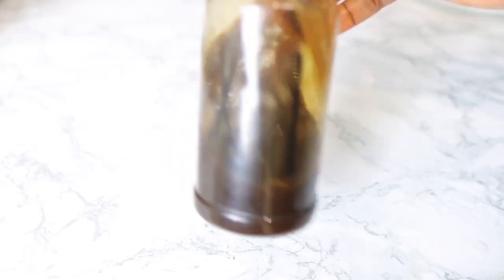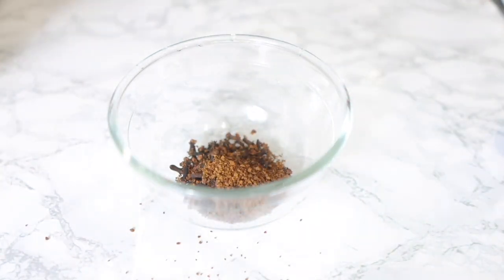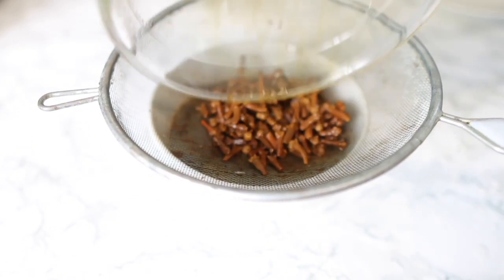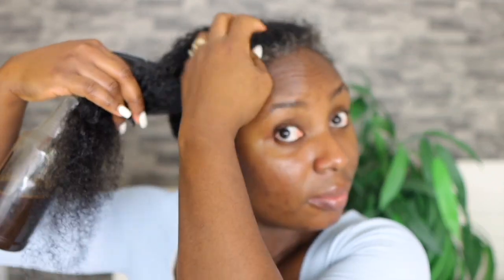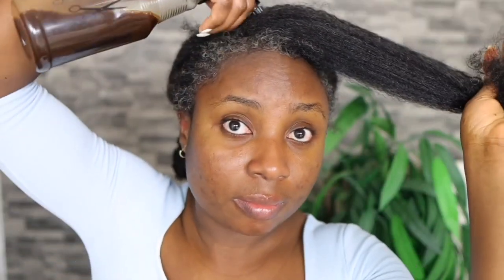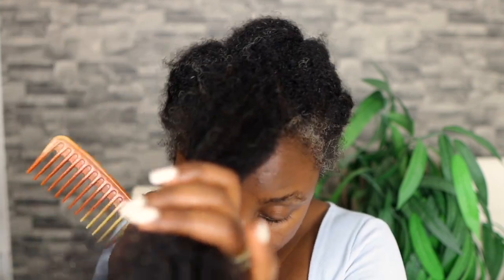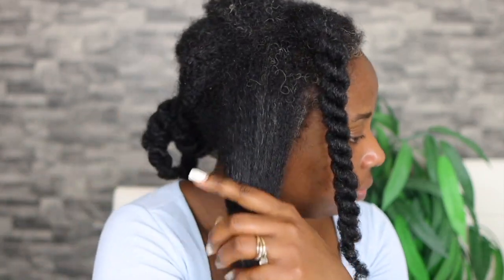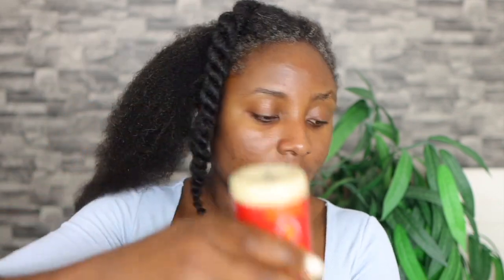Combine Only These 2 Powerful Ingredients And Your Hair Will Never Stop Growing!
hey guys, welcome back to anther video. Combine Only These 2 Powerful Ingredients And Your Hair Will Never Stop Growing

Ingredients

Cloves
Coffee

Let’s connect on Instagram @vanesta20